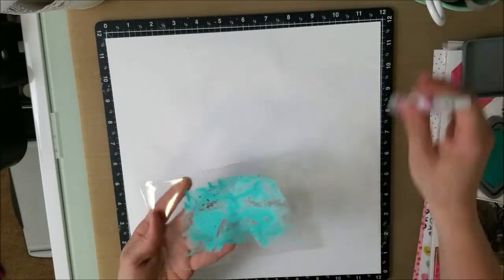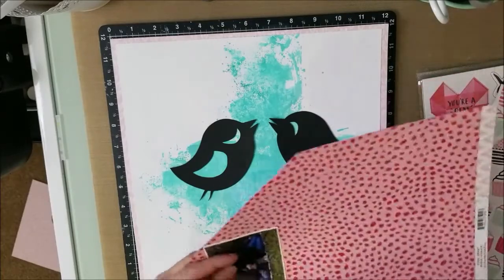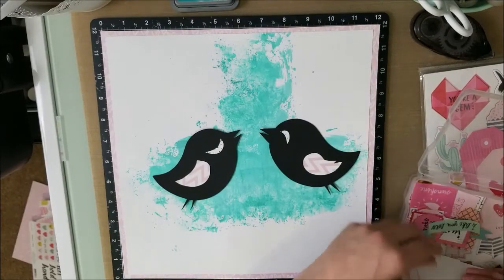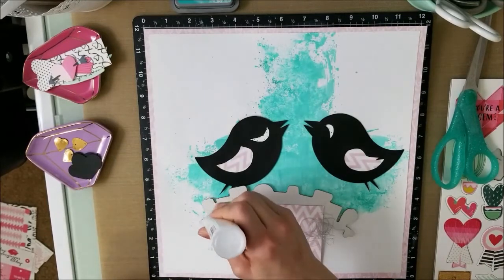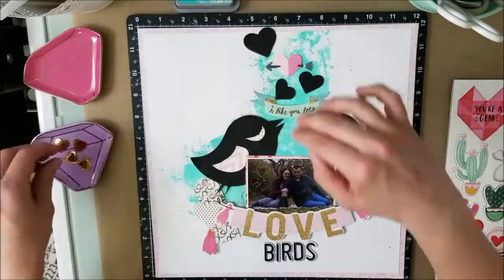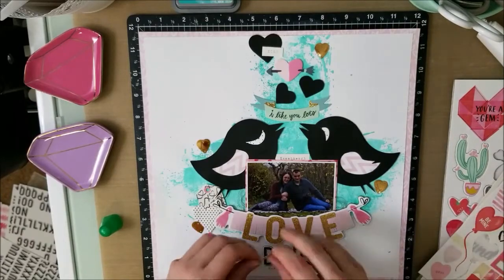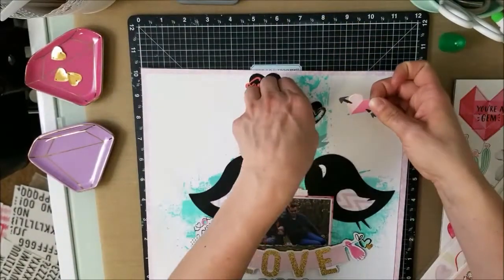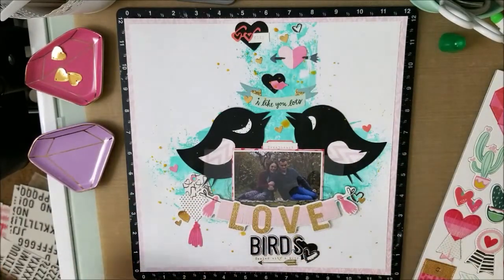Cut.It.Out Series - Love Birds - Process Video #1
This Series is where Lisa and I chose a cut File and do a our interpretation of the cut file on our layout!
Miranda

Cut File:

Product Information
Shimmerz Paints:
Vibez Sunset Strip